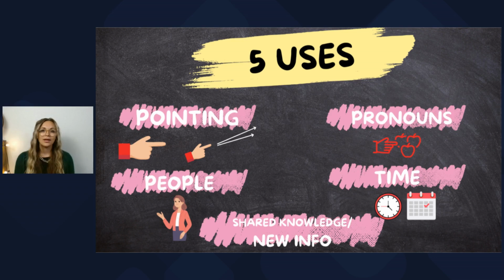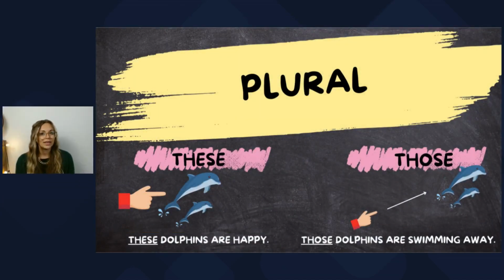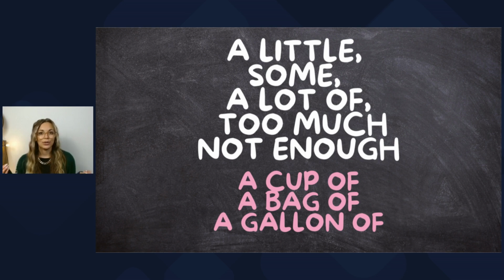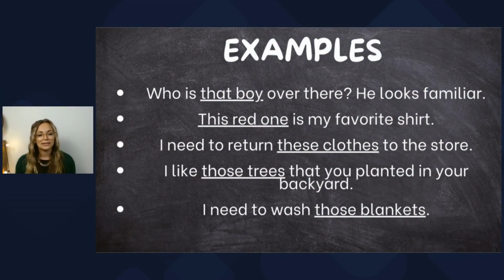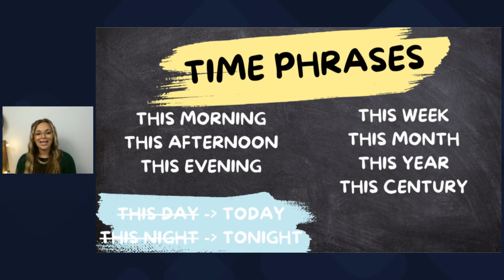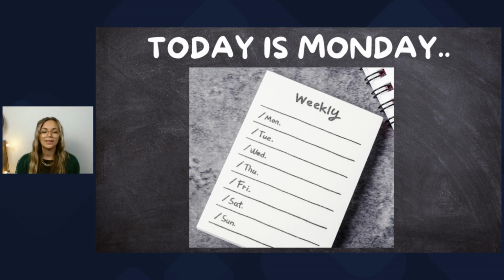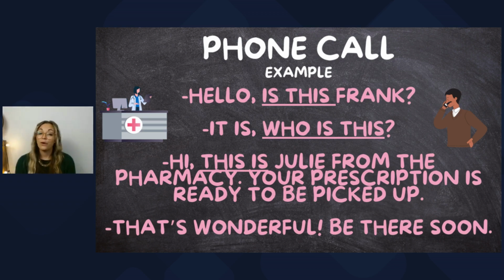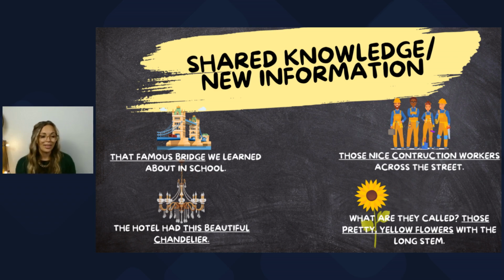English Grammar: Mastering This, That, These, & Those (and Examples!)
This, That, These and Those.. They're everywhere in the English language! How do you use them? What's the difference? In this video, Delaney talks about 5 different ways to use This, That, These and Those, including sentence examples and, of course, pronunciation.